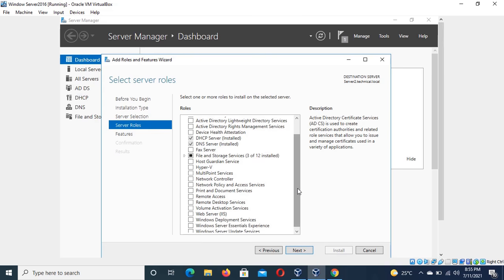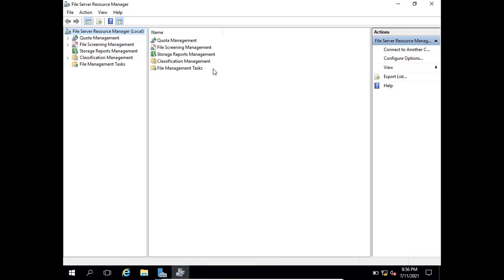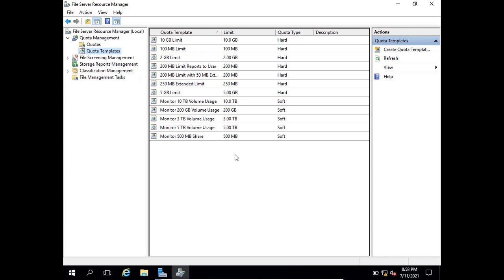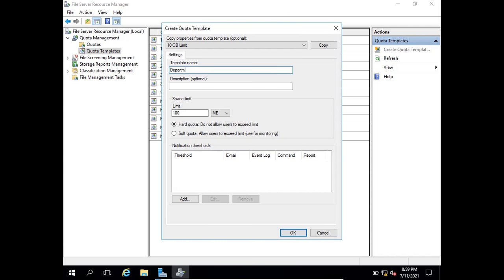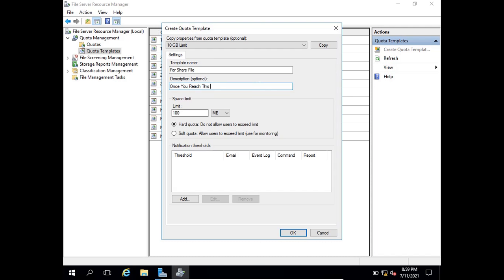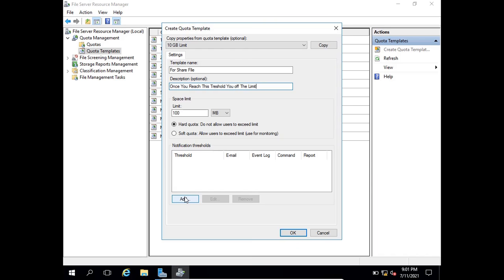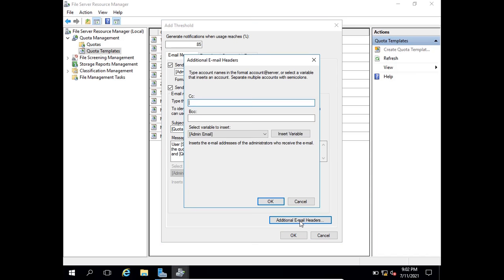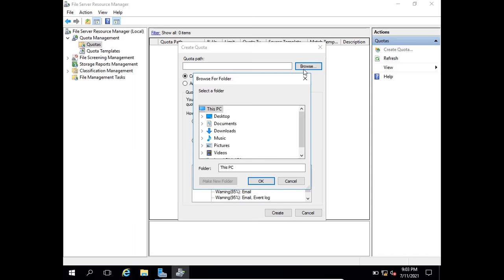How To Setup Disk space Quotas On Window Servers 2016 (2021)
In this video I would be revealing to viewers how to create disk space quotas on window server 2016 using. Are you tired of your company user eating up your diskspace and stressing you out as a sys admin, what you need is disk space quota in order to make your life a lot easier..

Something very great about disk space quota is that it enables you to give limit to your company file and stop your user from eating up spaces in the network server. Once you set disk space quotas and the limit of space (GB) you give the user is is complete your users wont be able to further save file...

📌 FREE TWO WEEKS ONLINE TRAINING COURSE
I am given free two weeks extensive training to my first 20 audience that comment under this video

This helps support the AIIFTECH  and allows us to continue to making more videos like this for you audience. This information is from my personal research and  tireless work you can take the step to make more information.